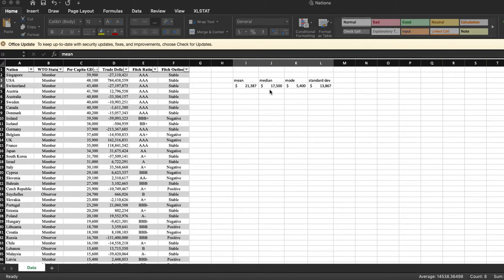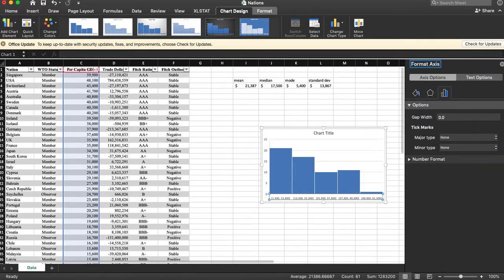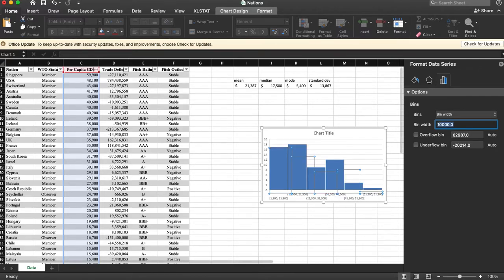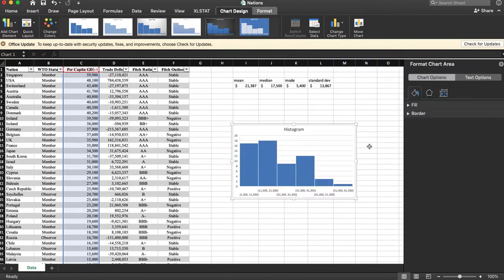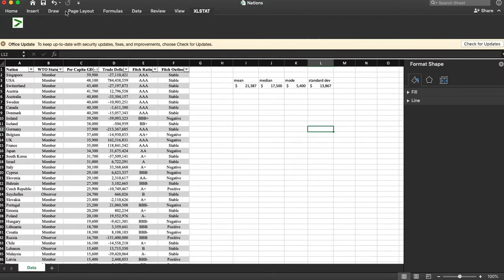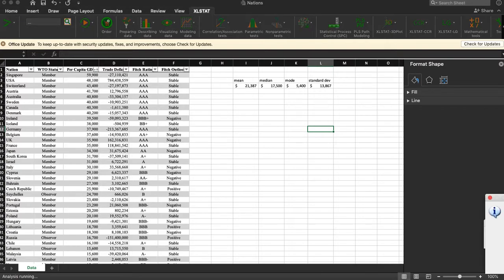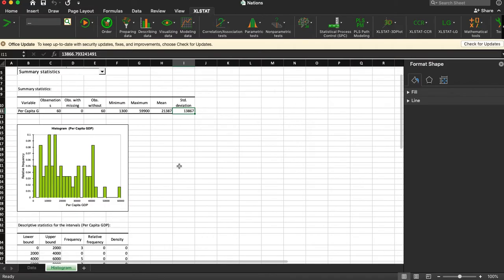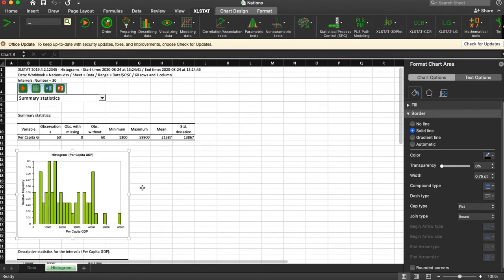Business Analytics: Histograms with Excel and XLSTAT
Walkthrough of creating histograms with the XLSTAT add-on for Excel.

@XLSTAT is a statistical package that can be added-on to Microsoft Excel.